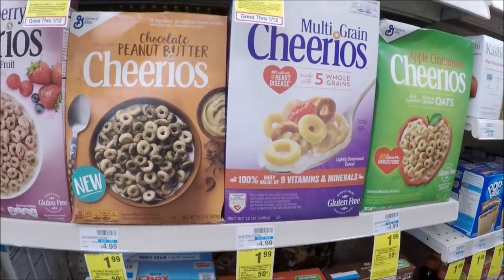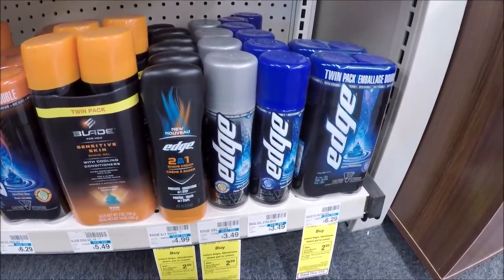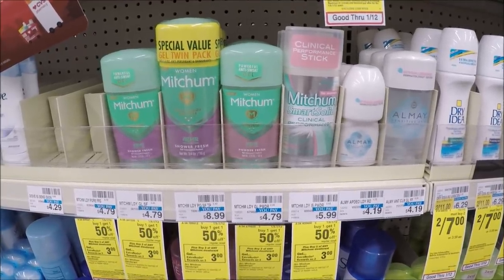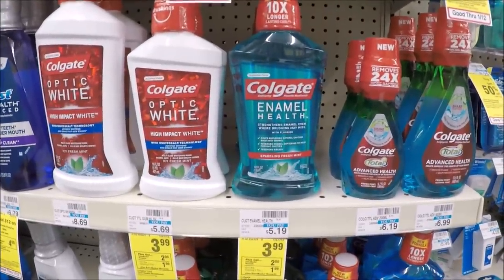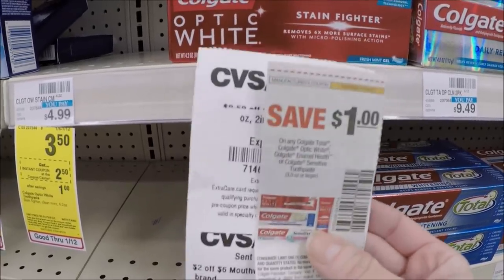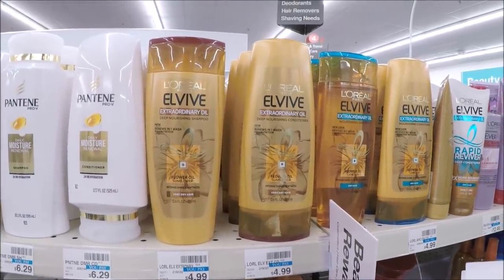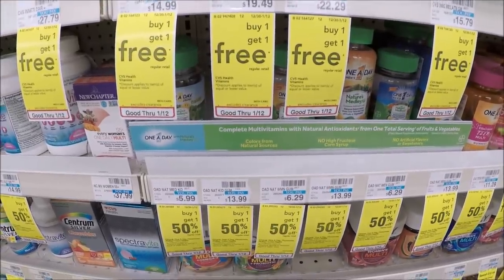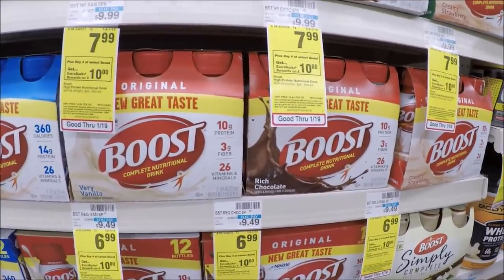CVS IN STORE COUPONING 1/6/19-1/13/19 33 CENT HAIR CARE/PAPER GOOD DEAL/FREEBIES!